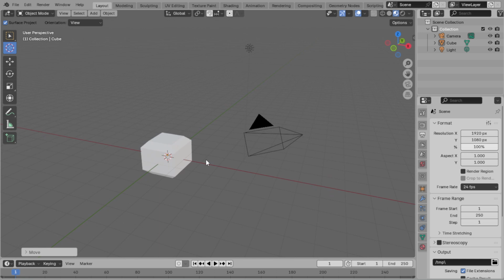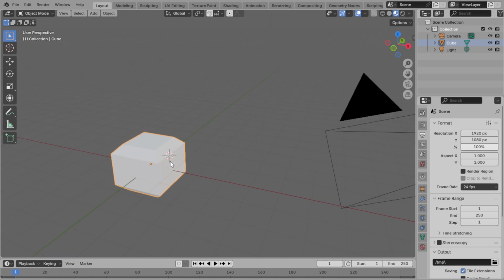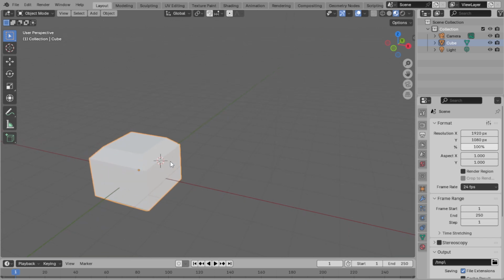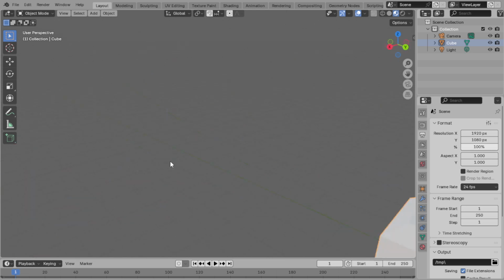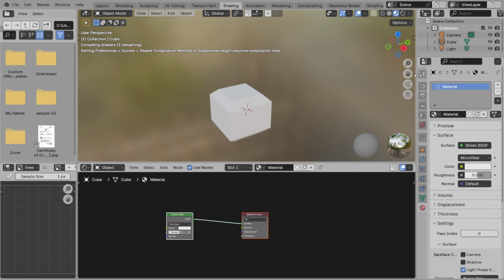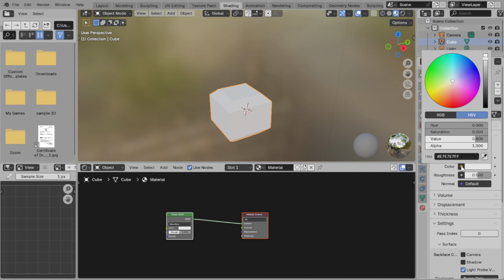How to Fix Fire Not Showing Blender [2025 Guide]